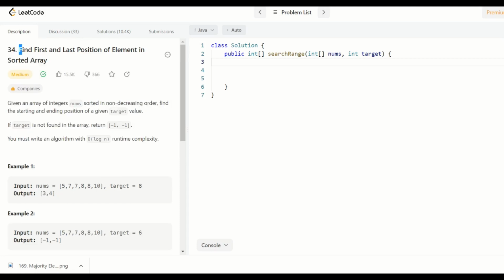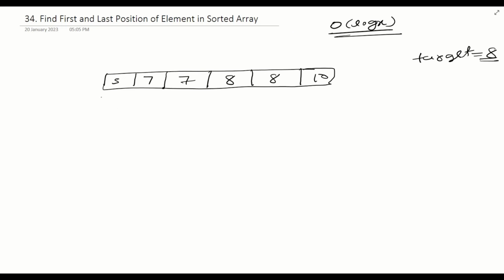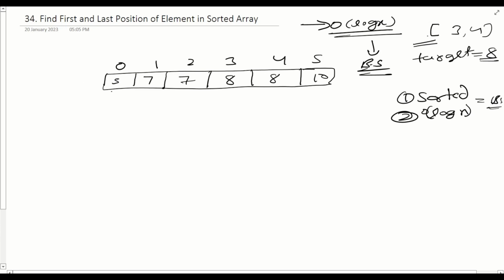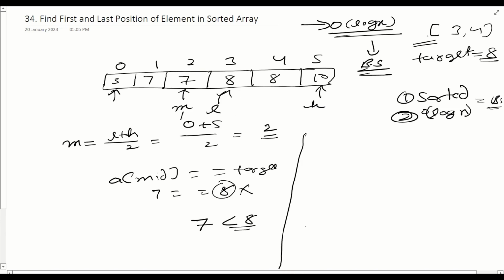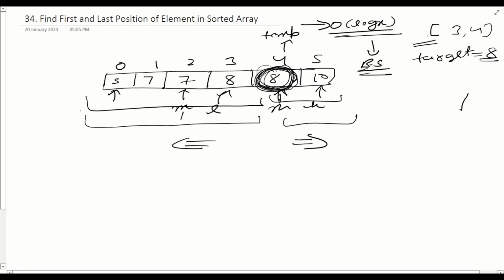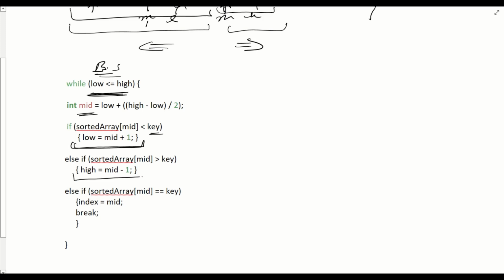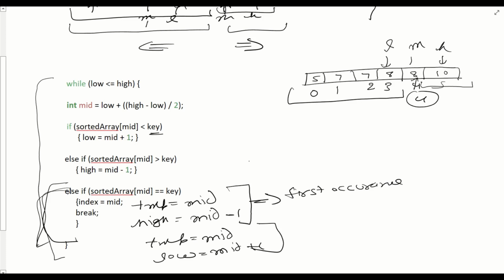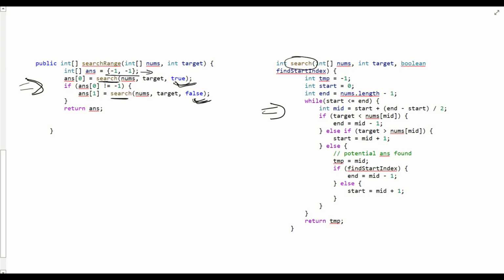34. Find First and Last Position of Element in Sorted Array| LeetCode Top 100 Liked Questions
Find First and Last Position of Element in Sorted Array